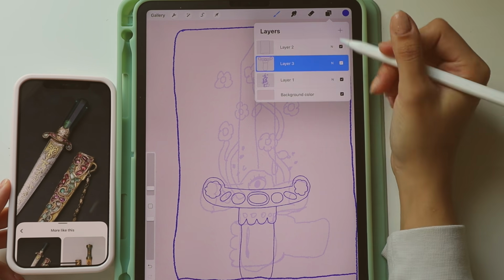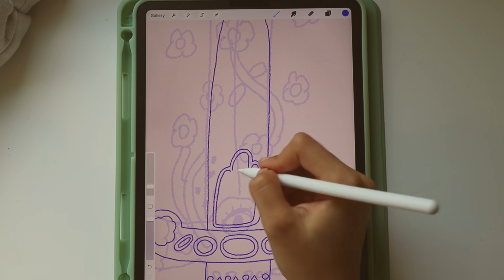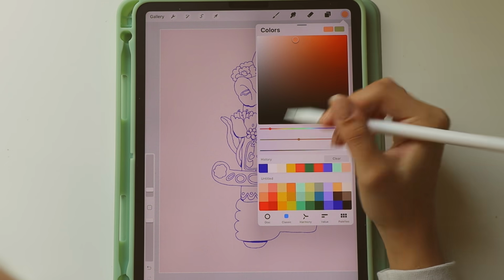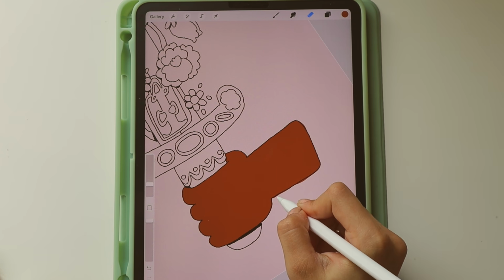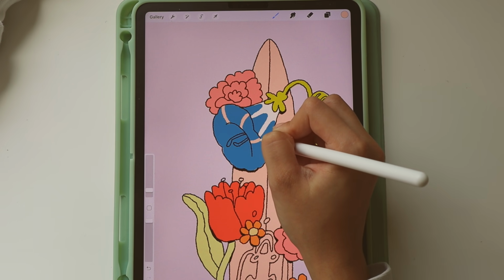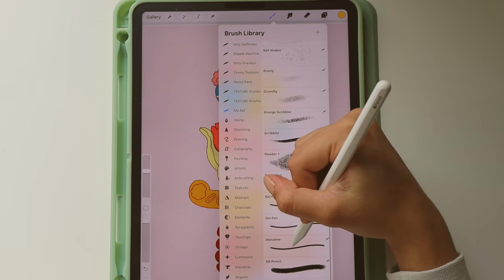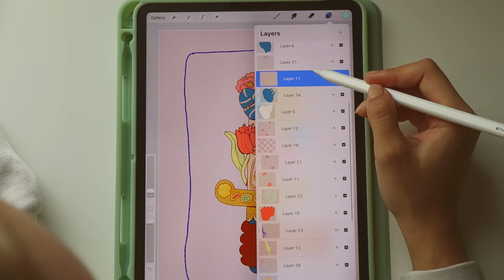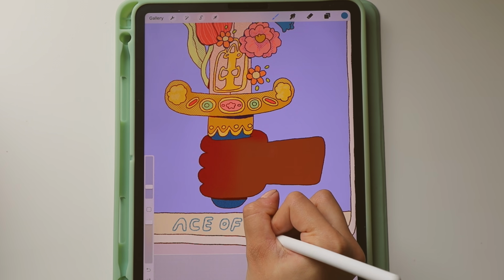digitally draw with me! (on procreate)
here are some links where you can donate and learn about some causes that matter to me and should matter to you too!

PRODUCTION:
✿ Camera: Canon g7x mark II
✿ Lens: Kit lense
✿ Editing software: Final cut pro X

COMMON QUESTIONS:
✿ How old are you? 21
✿ Ethnicity/Nationality? Mexican
✿ How tall are you? 5'7
✿ What printer do you use? Canon TS6220